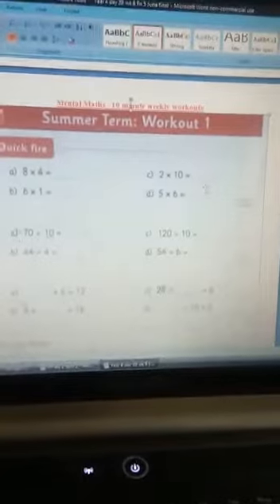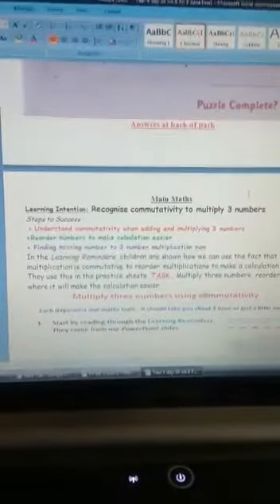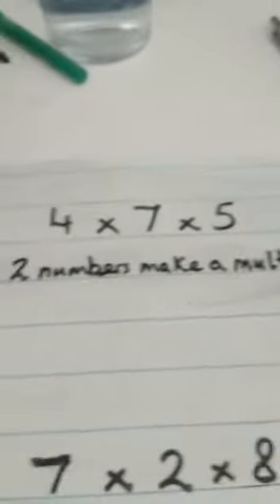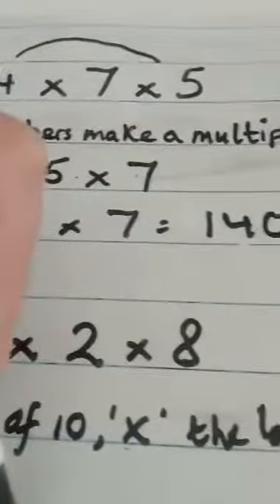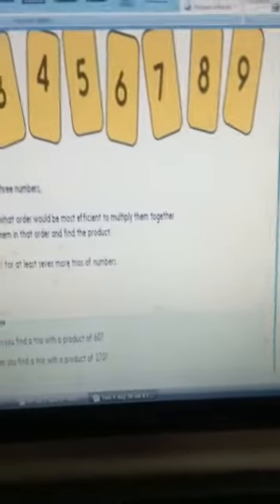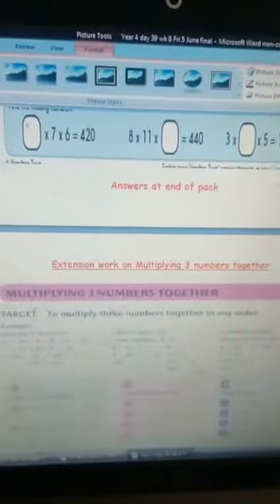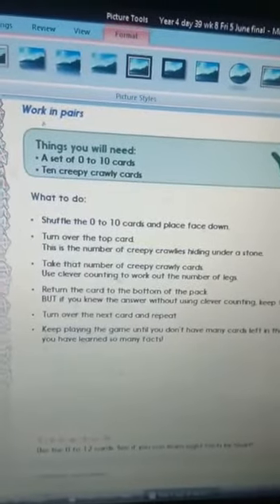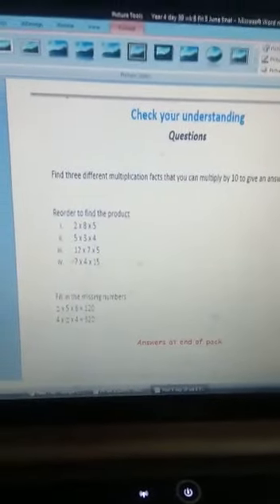Maths Fri 5 June Class 4